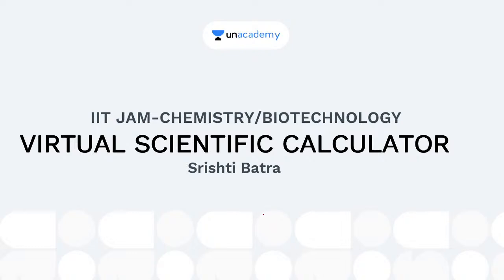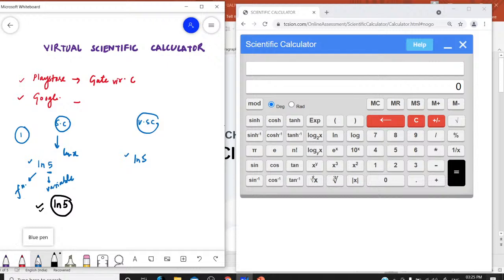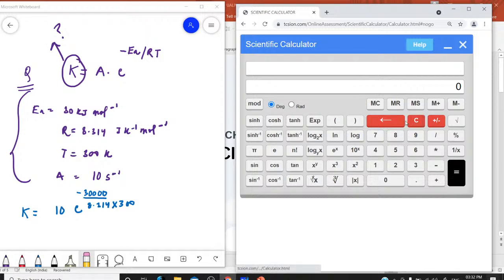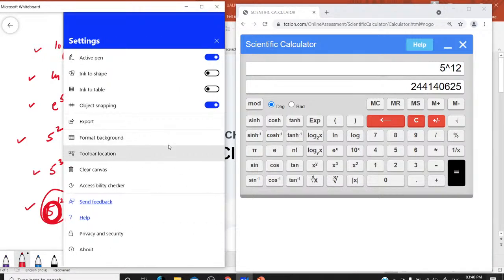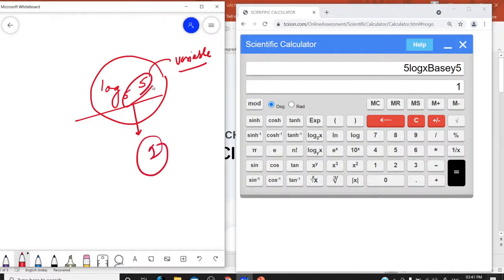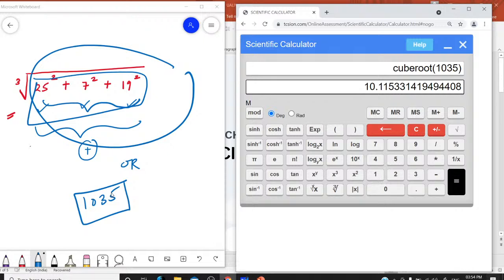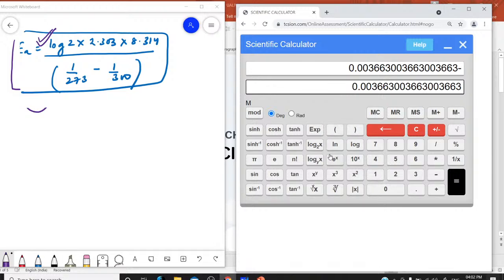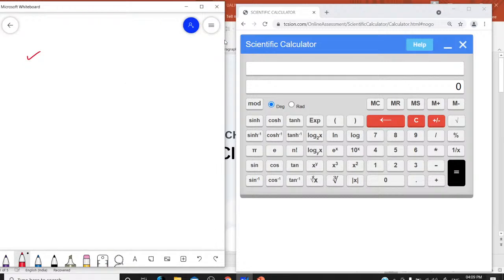IIT JAM / GATE Virtual Calculator Interface | Decoding Preparation Strategy | Srishti Batra | Chemis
"In this session, we would be decoding IIT-JAM/GATE Virtual Calculator Interface with aid of multiple problems and functions.

 Important for IITJAM2022, JEST2021, GAT-B2021, HCU ,BHU, JNU, DU, CUCET, MSc EntranceExams.

🚀🚀SPACEJAM ACCELERATE- The free scholarship for IIT JAM 2022 Aspirants is here 🚀🚀

You can enrol to Unacademy Subscription and get the following benefits:
1. Learn from your favourite teacher
2. Dedicated DOUBT sessions
3. One Subscription, Unlimited Access to Live Online Classes and Videos
4. Real-time interaction with best-in-class teachers
5. You can ask doubts in live online classes
6. Limited students in each Class
7. Download the videos & watch them offline

🏆About the Educator :  *Srishti Batra, M.Sc (NIT Warangal).Qualified GATE,TIFR GS, IIT-JAM, CUCET,BITSAT.
At present, she is mentoring aspirants for IIT-JAM/M.Sc entrance examinations*🏆

Unacademy LIVE-IIT JAM
# Chemistry#VirtualCalculatorInterface"